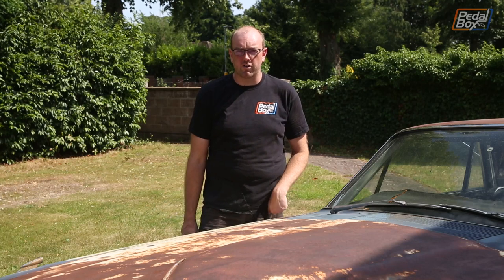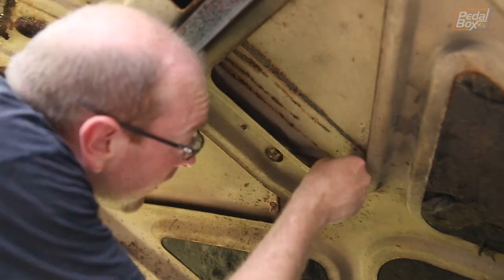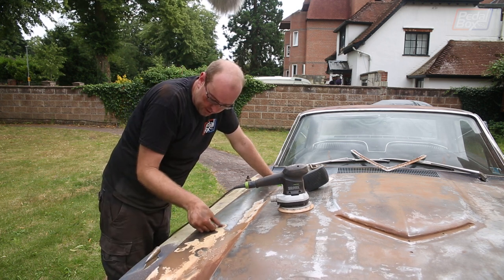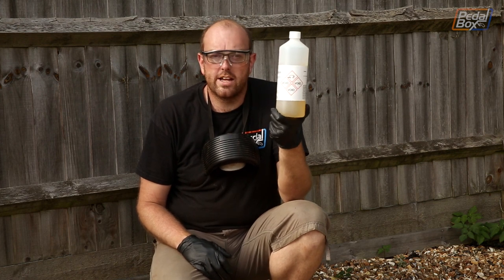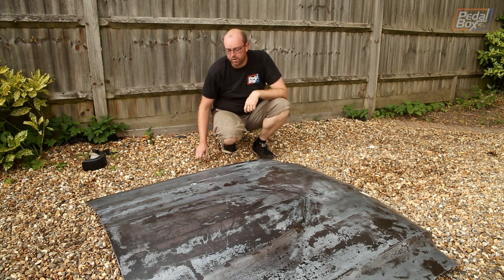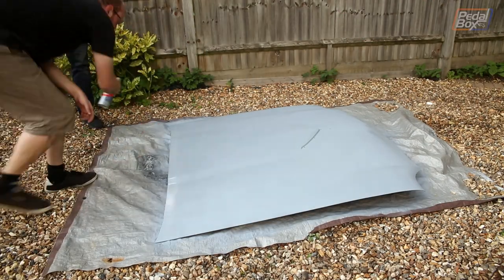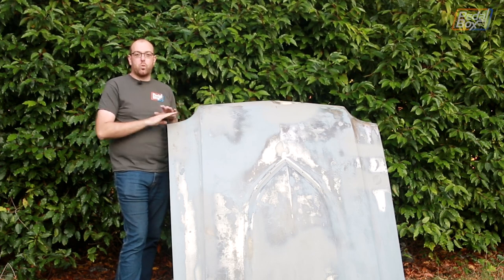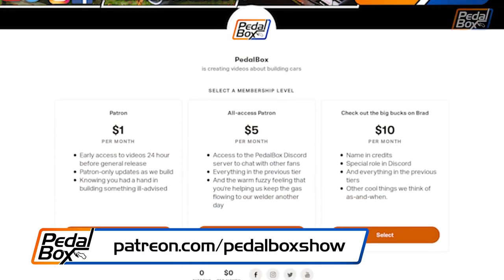Thunderbird Bonnet Rot - PedalBox Episode 34 | Fleet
We started this episode in AUGUST on the hottest day of the year working on the Thunderbird, this time to stop the rot ebfore Winter (which we mostly did). The car cover we had was pretty poor and let a lot fo water seep through so as well as getting a new one, the priority was to seal the bonnet and prevent worsening of the condition.

We had to get some welding done by a local shop, Carsaver Welders in Farborough as we were so snowed under to repair the underside of thee bonnet, which was completely rotten. Whats left (and will probably get done off camera) is cleaning up the underside of the bonnet, then buying a bigger compressor to get some proper undercoat and paint, which will need the whole rest of the car blocking back AND the new rear quarter panels sections fitting.